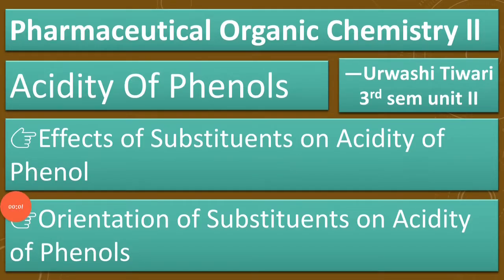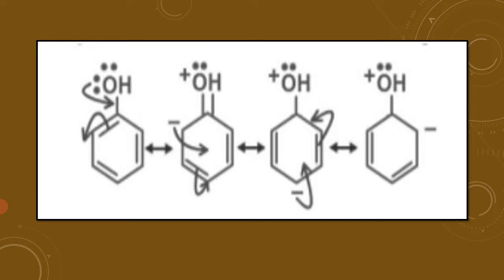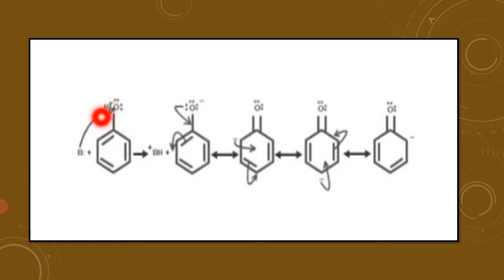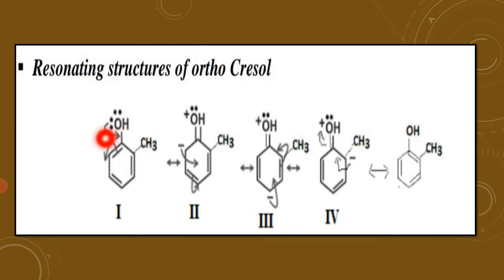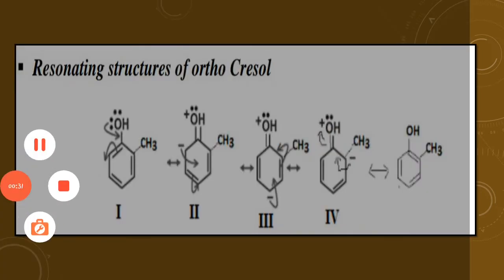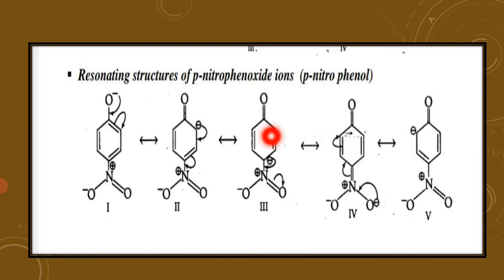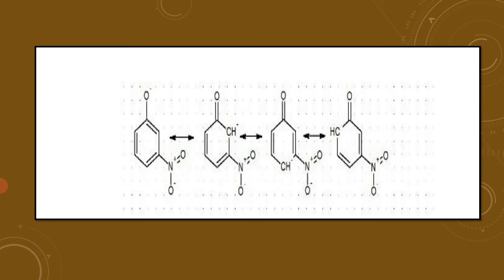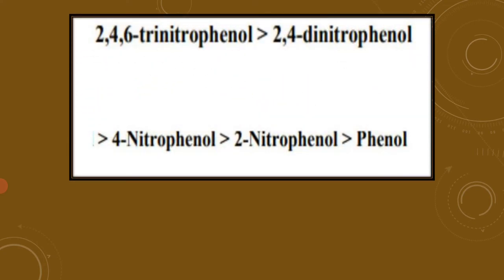Acidity of Phenols|| B.pharm 3rd sem|| Unit 2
Acidity of phenol-
1.Effect of substituents on acidity of phenol
2.Effect of position of substituents on acidity of phenol
3.Order of effect of substituents on acidity of phenol
4.Explanation with simple examples of acidity of phenol
5.Stability of phenoxide ion
6.Resonating structures of o-nitro phenol, p-nitro phenol